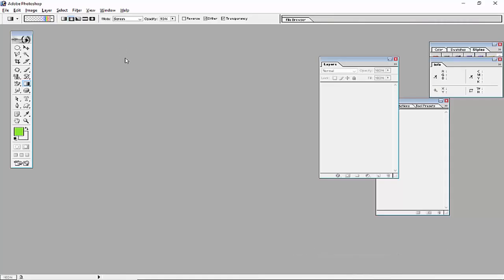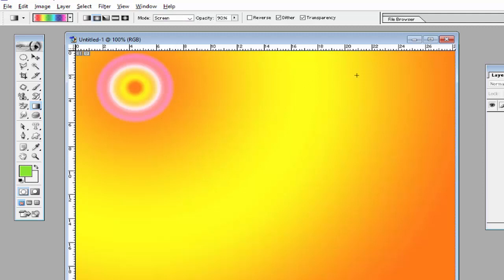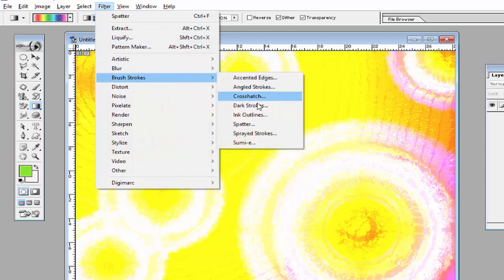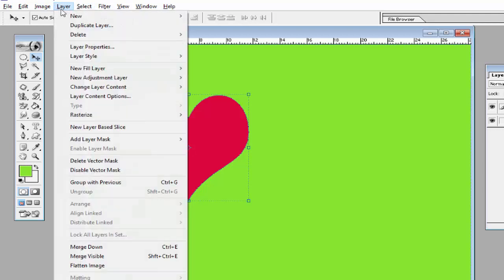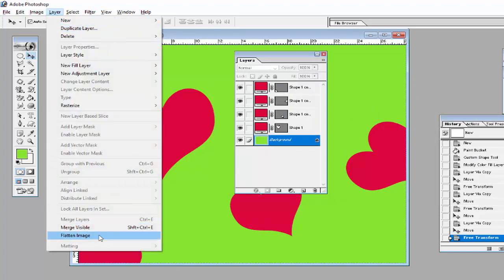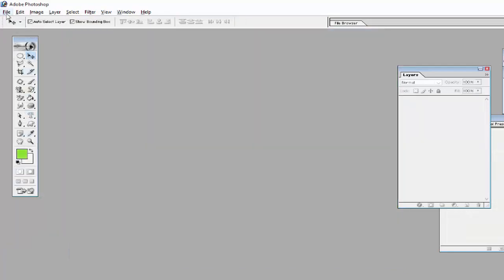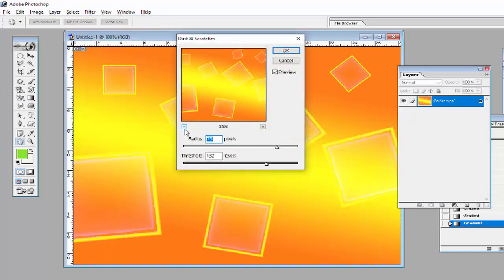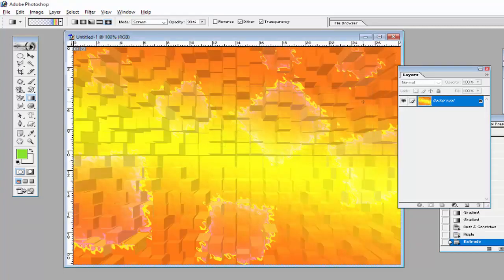Create Different Backgrounds - Adobe Photoshop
How to create different backgrounds in Adobe Photoshop